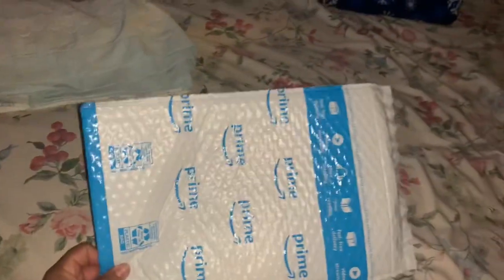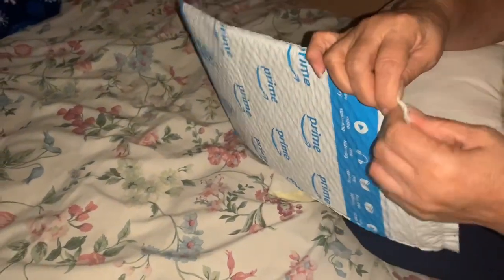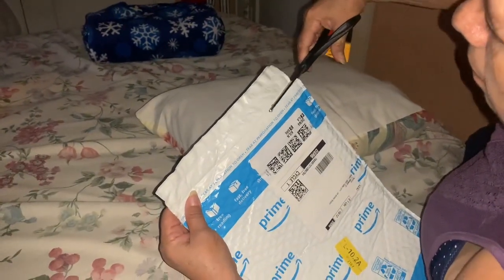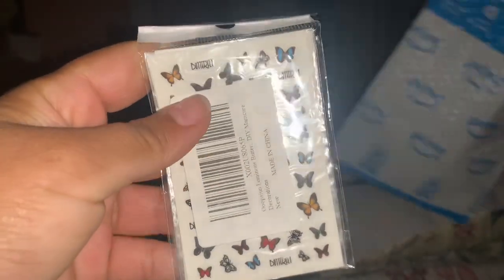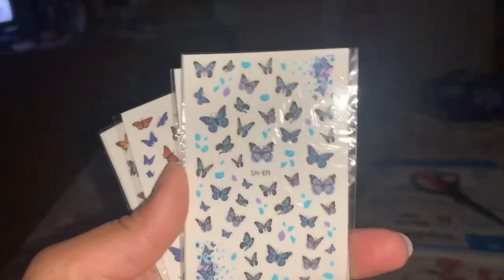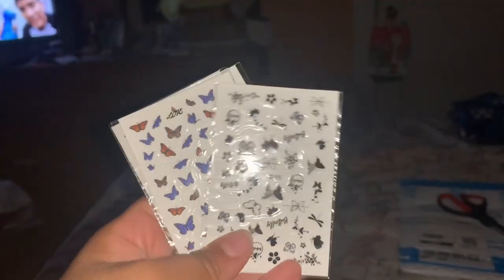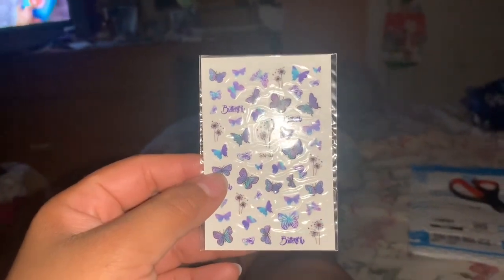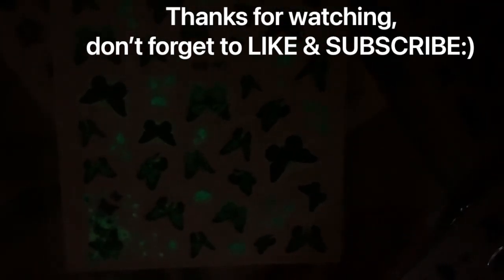Last minute package!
Hola everyone!
In this short video I’m sharing with you all what I ended up ordering last minute to use on my nails for my costume since what I had first in mind to use, didn’t end up working out lol